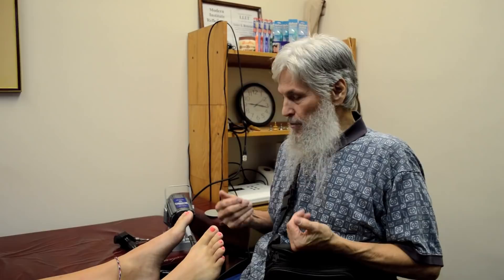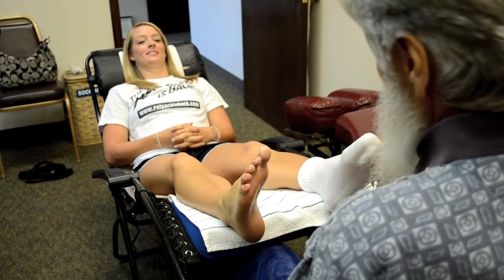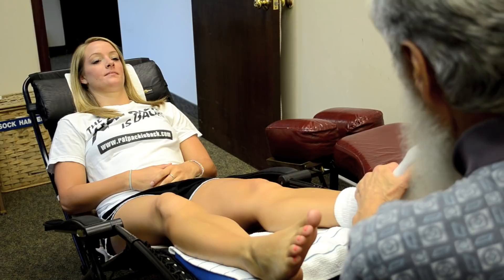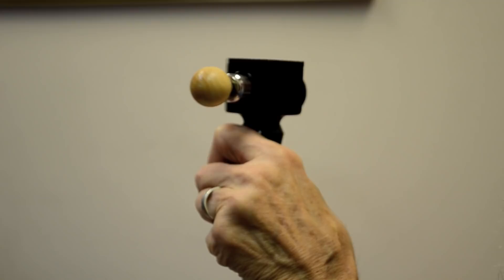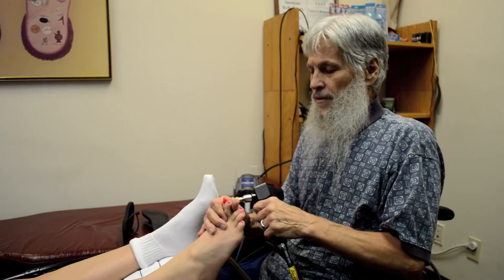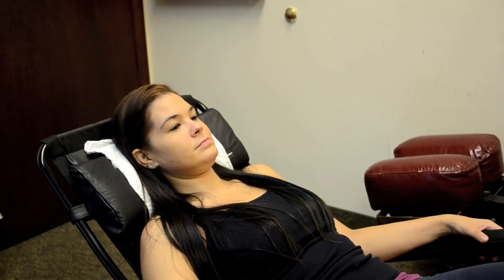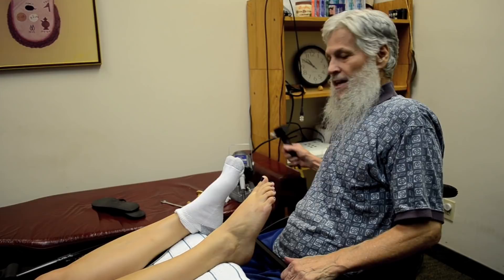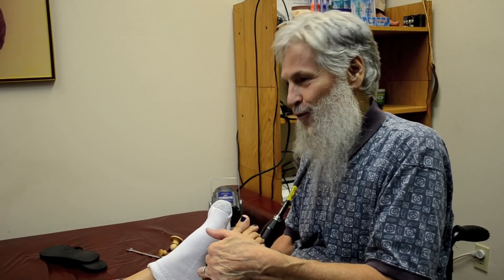Dr. Zachary Brinkerhoff's Rexflexology Institute (HD)